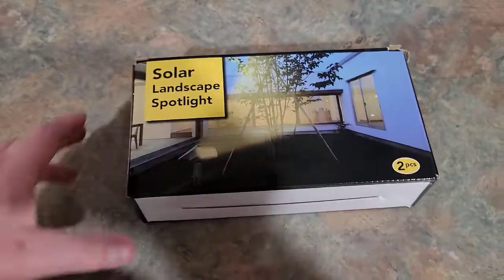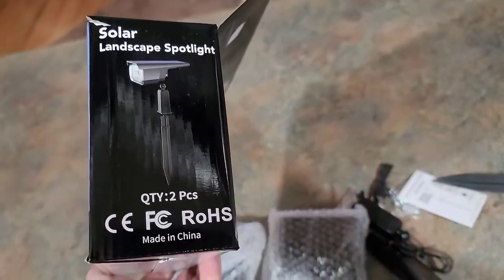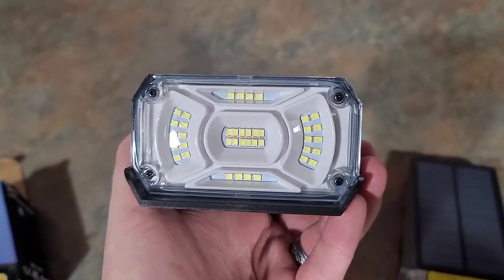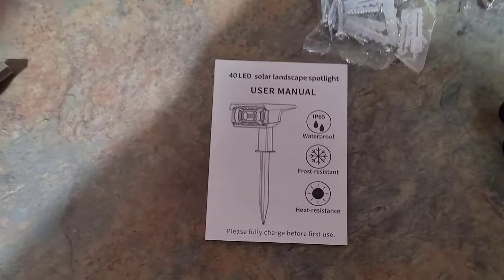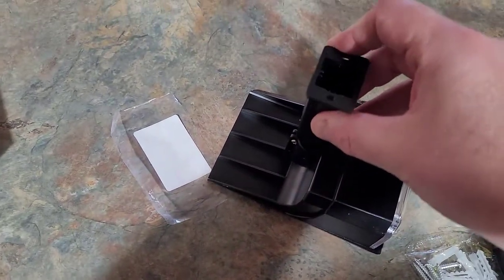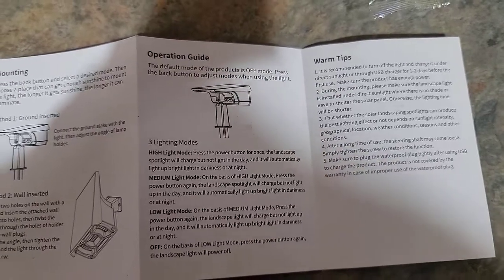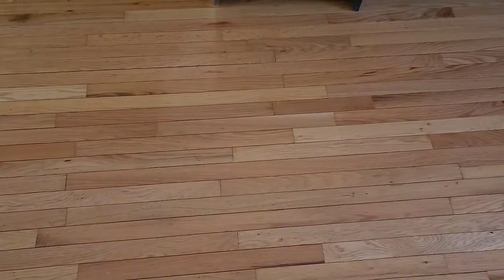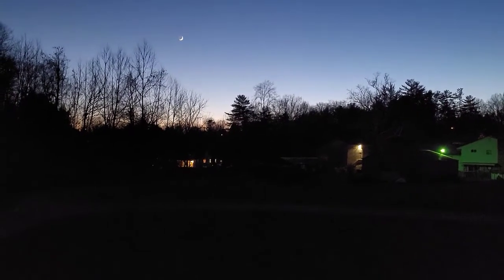LEREKAM Solar Spot Lights Outdoor Review With Night-time Demo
LEREKAM solar spot lights outdoor review with demo.  In this video, we'll be looking and testing another outdoor solar spotlight for home and landscaping.

Solar Spot Lights on Amazon

If you're looking for a quality outdoor solar light for your landscape, it's important to choose the right one for your needs. There are many different types available, and choosing the best one for you may be a difficult task. While the LEDs in many options are quite bright and have the potential to fill a large area, you might want to look for a light with more features, such as security and flood modes.

You can choose from several different styles of outdoor solar lights. Some are staked or mounted, while others have a peel-and-stick feature. Choosing the correct one will depend on the location of the light. The location should receive direct sunlight, as this will help it charge and illuminate the area for longer. Some of the options include a dimmer, so that you can choose the light's dimmer to get the exact level of illumination you want.

Outdoor solar lights should last between three and four years before they need replacing. Some brands offer replacement batteries, while others require that you purchase a brand-new fixture. To extend the life of a solar light, clean and protect it from harsh weather conditions and maintain the solar panel regularly. Choosing the right outdoor solar light for your home or landscape is an excellent investment that will pay off in the long run. It's also an eco-friendly way to add beautiful lighting to your yard.